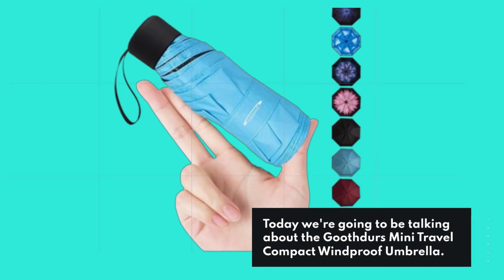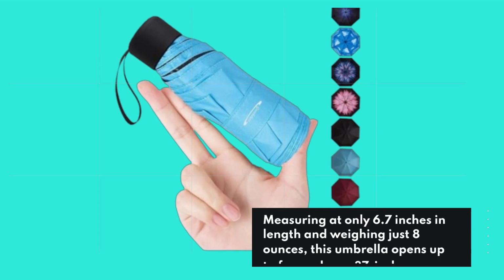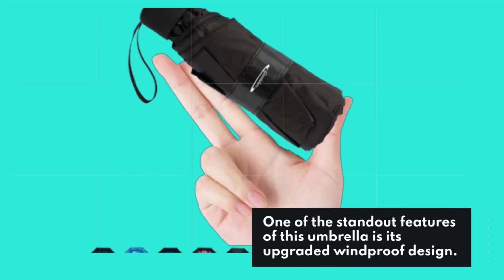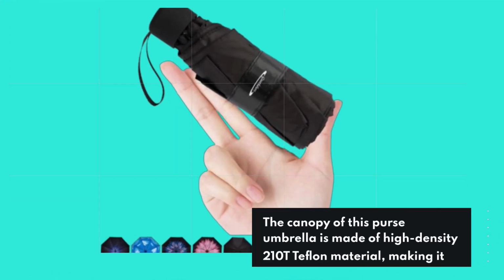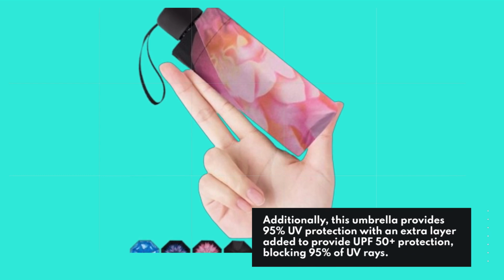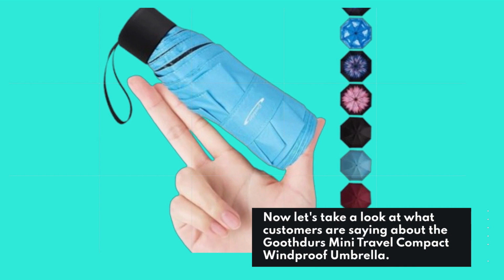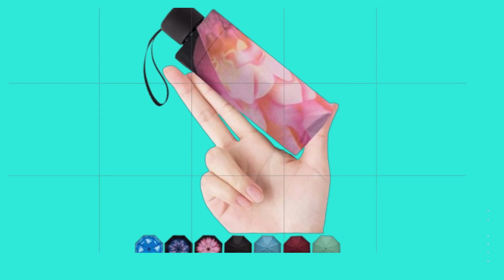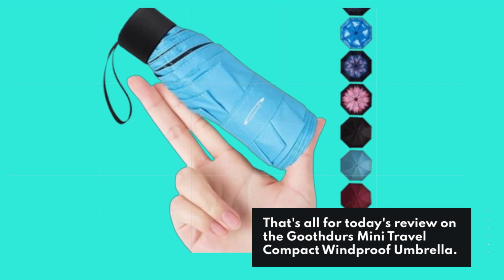☂️ Goothdurs Mini Travel Compact Windproof Umbrella | Best Tote Umbrella Mini ☔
Amazon Product Name : Best Tote Umbrella Mini

Discover the ultimate guide to the Best Tote Umbrella Mini in our latest video! Stay prepared for unexpected showers with these top-rated mini umbrellas that are perfect for carrying in your tote bag or purse. We've meticulously researched and tested the Best Tote Umbrella Mini to find the ones that offer compact size, lightweight construction, and reliable protection from the rain. Whether you're commuting to work, running errands, or traveling, these umbrellas provide convenient coverage whenever you need it. Tune in to find out why the Best Tote Umbrella Mini is a must-have accessory for staying dry on the go.